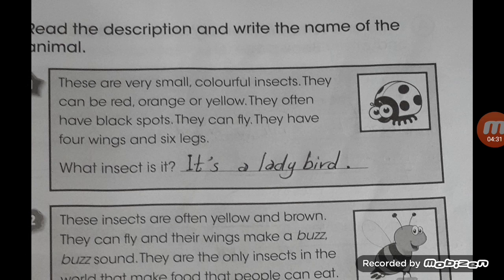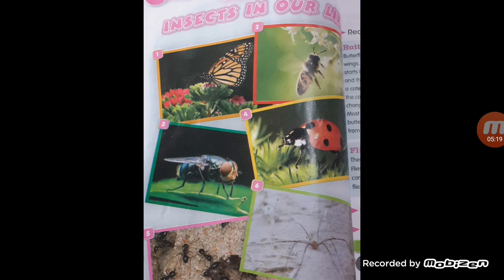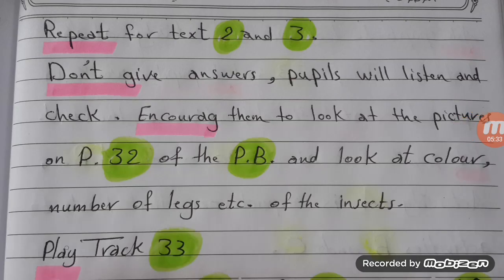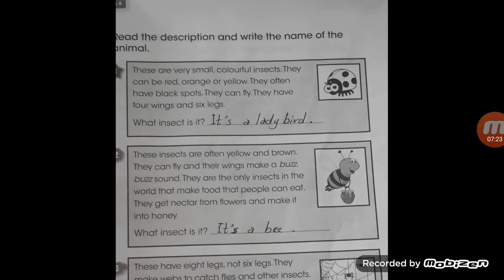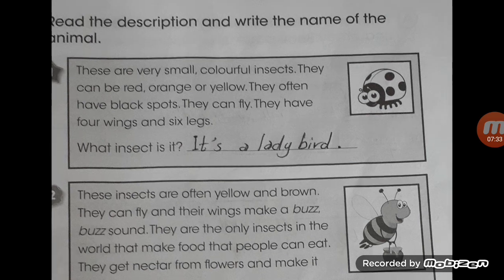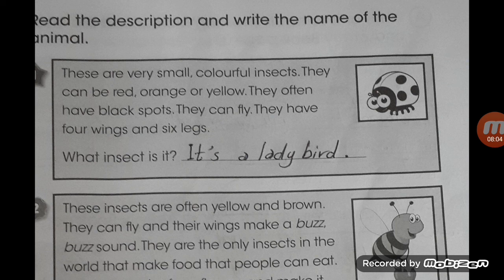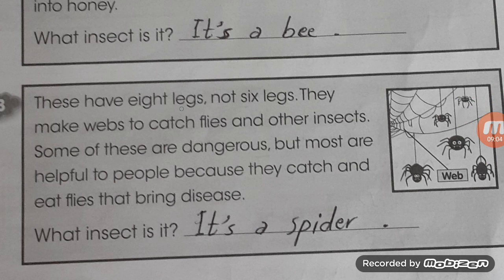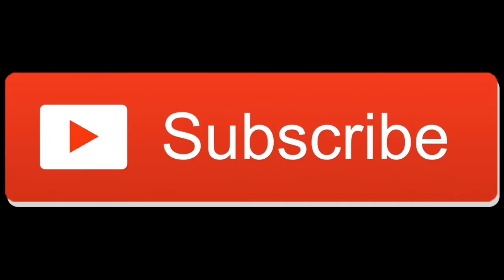شرح خطوات تدريس Unit 2 - Lesson 6 للصف الخامس الابتدائي